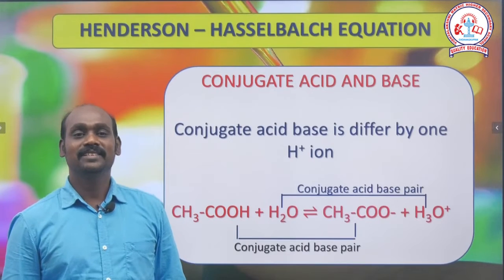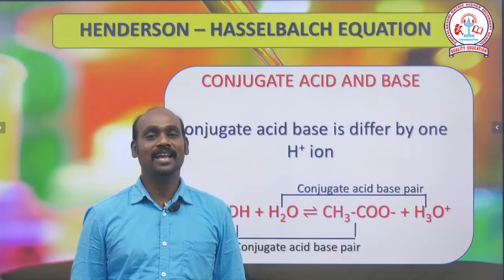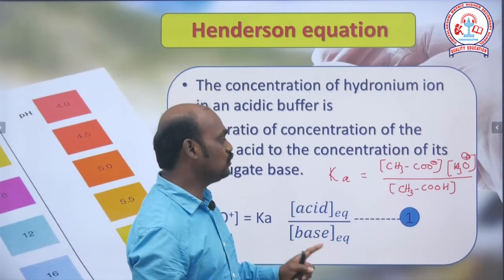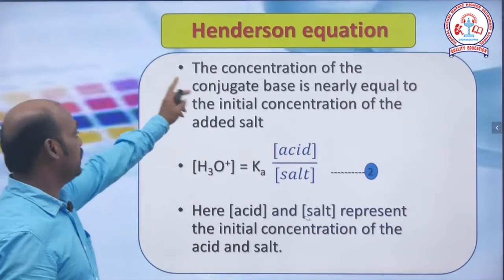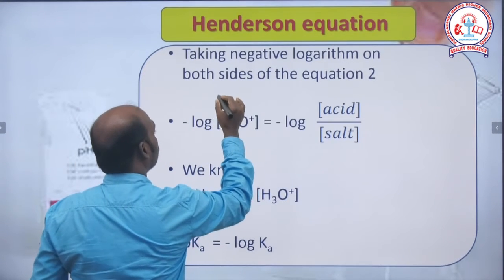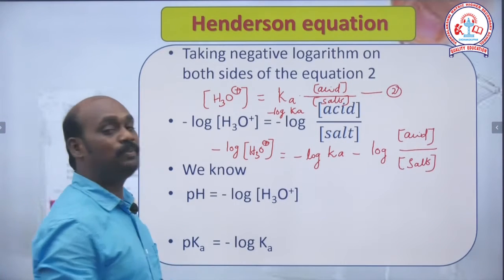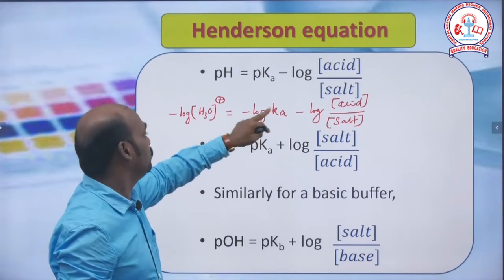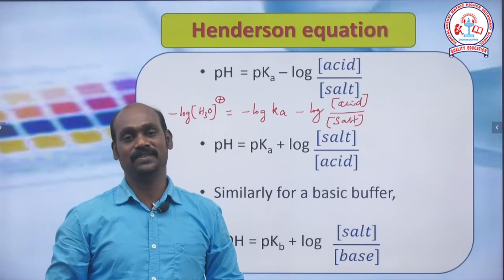HENDERSON – HASSELBALCH EQUATION